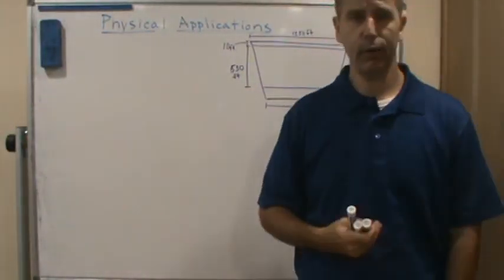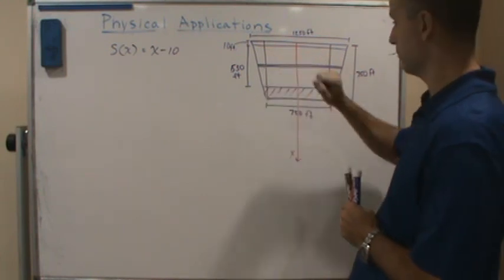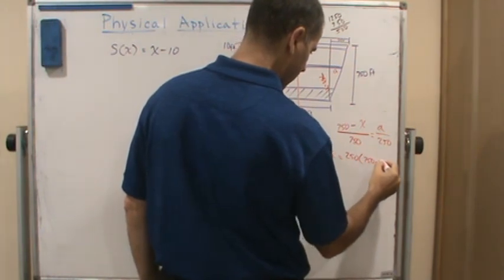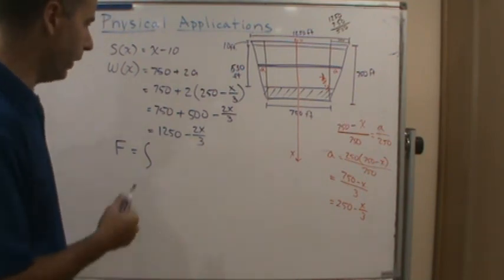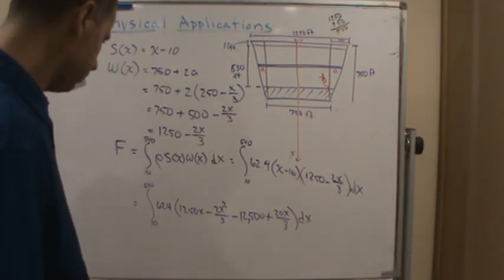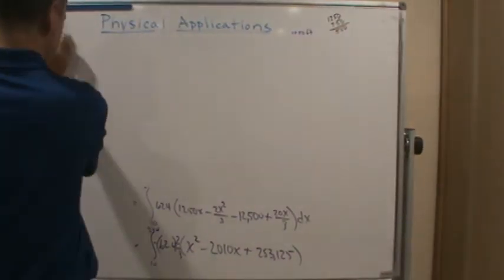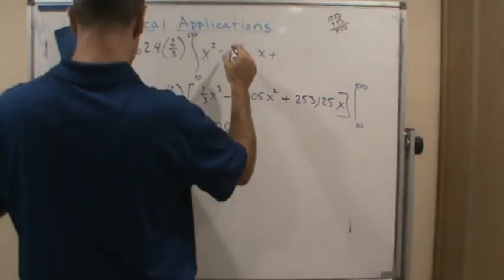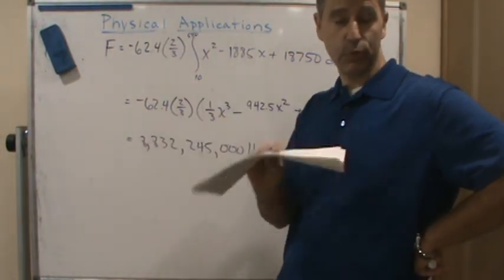Calc2 Physical Applications Hoover Dam Example